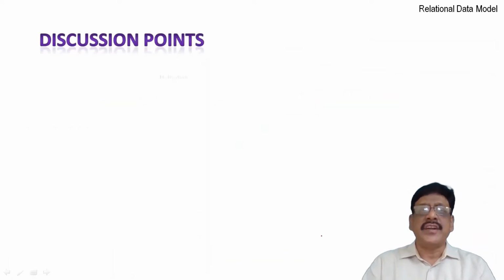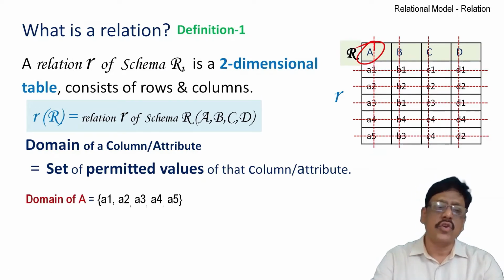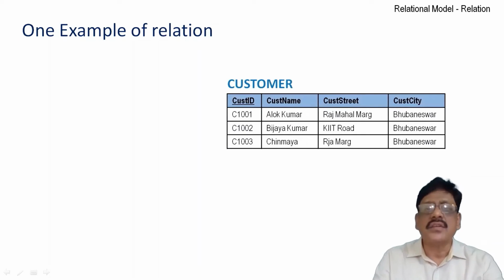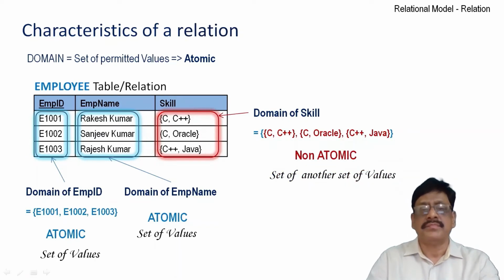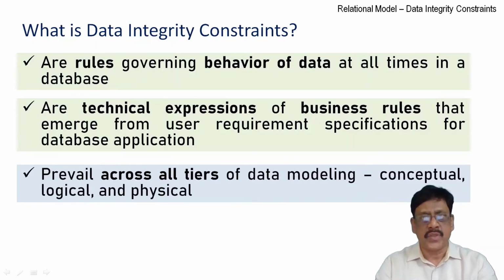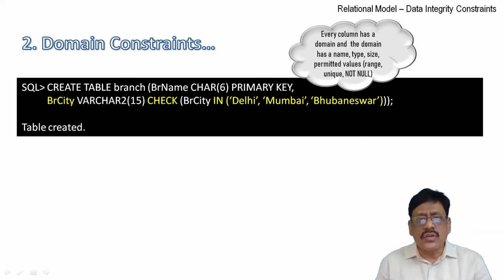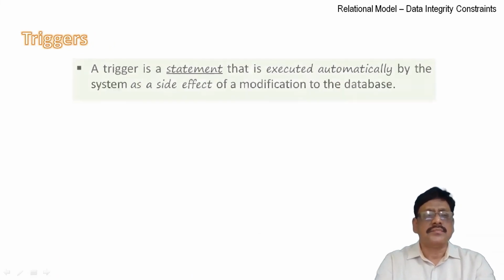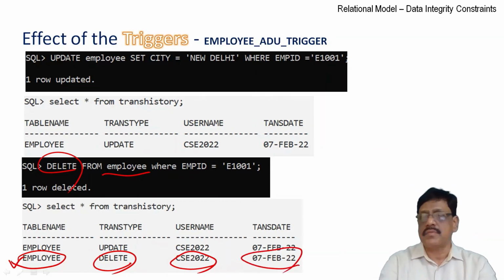Introduction to Relational Data Model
Introduction to Relational Data Model - Motivation, Definition, Terminology, Characteristics;
Data Integrity Constraints
Entity Integrity & Key Constraint
Domain Constraint
Referential Integrity Constraint
Triggers